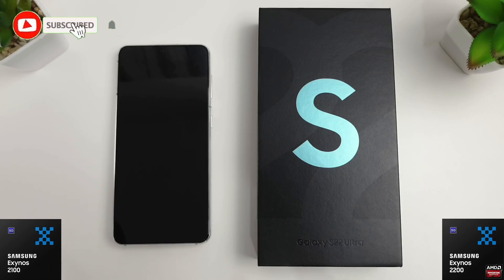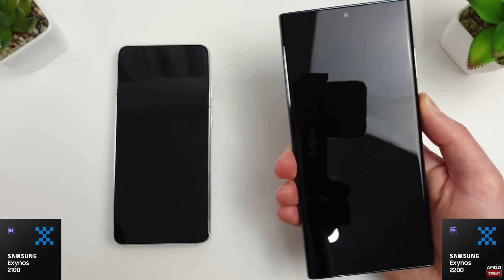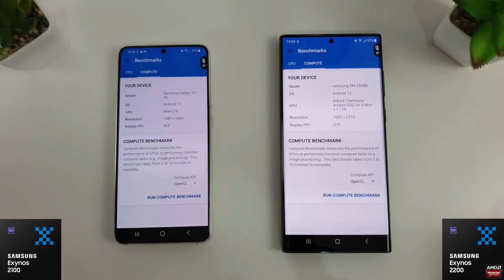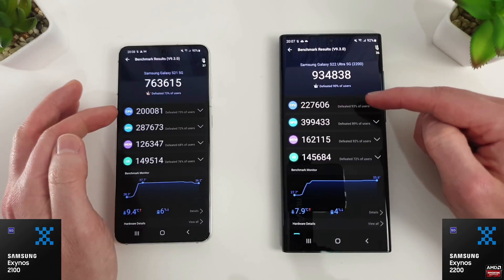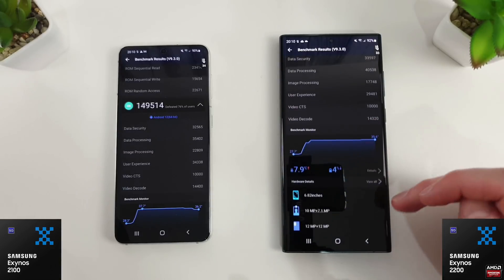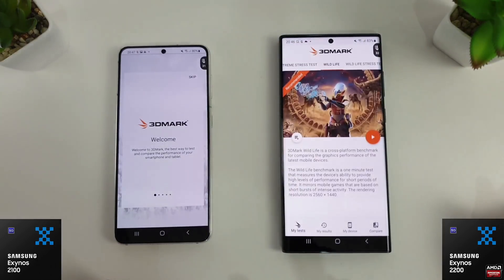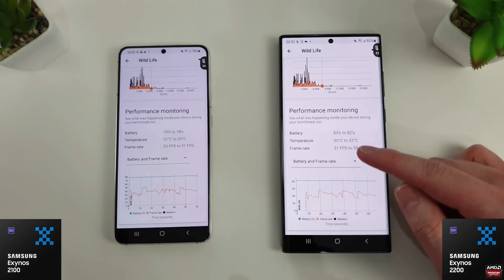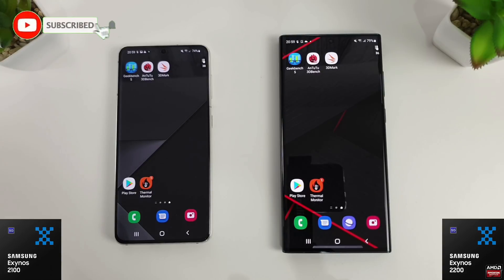Exynos 2100 vs Exynos 2200 Benchmark Test - Galaxy S21 vs S22 Ultra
The Exynos 2200 is finally here! After months of rumours and uncertainty we can now put it up in a Benchmark Test against the Exynos 2100 and see how it fairs. Will the Xclipse 920 smash the Mali-G78 MP14 out the park or will the months of updates the 2100 has had help it hold its own? Let's find out!

00:00 Intro
00:29 CPU Comparison
01:43 Setup
02:11 GeekBench CPU
03:16 GeekBench Compute
03:56 AnTuTu Benchmark
06:38 AnTutu Stress Test
07:59 3DMark Wild Life
09:09 3DMark Sling Shot
10:58 Final Thoughts